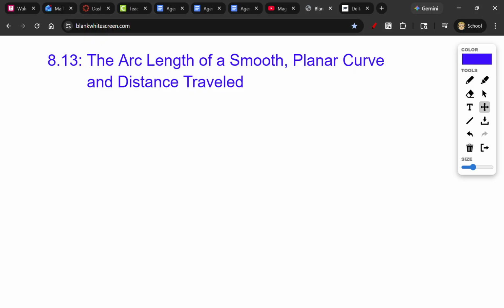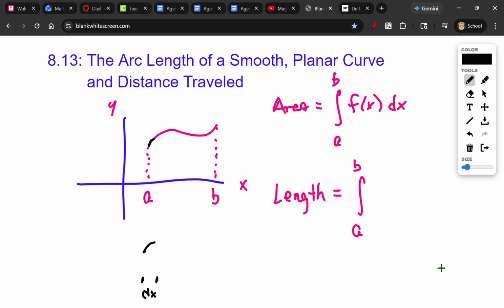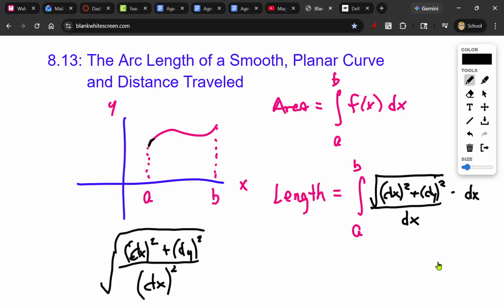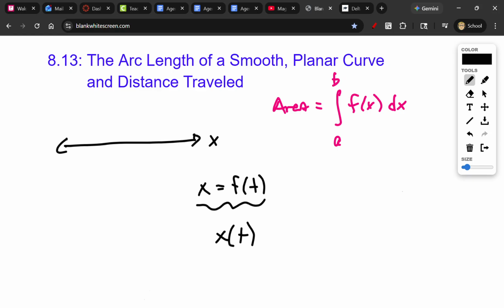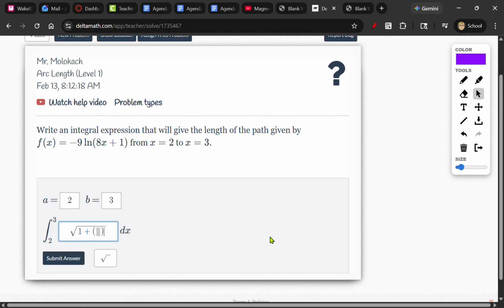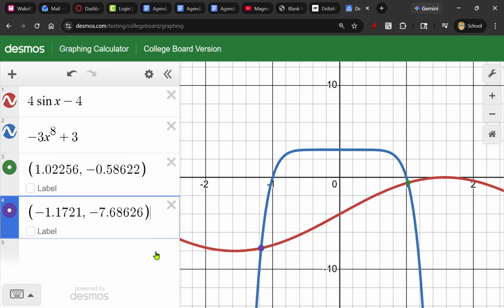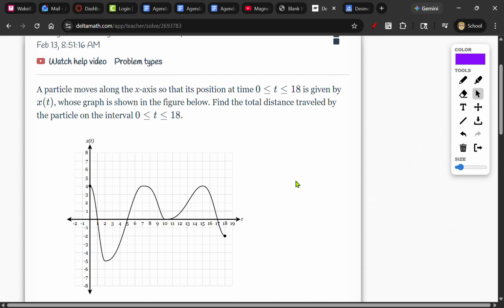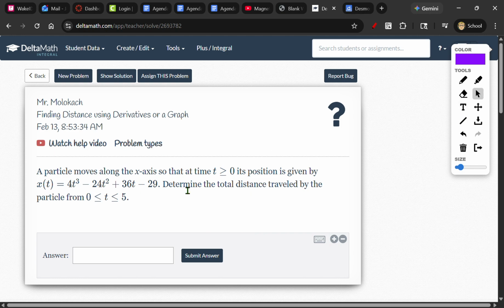The Arc Length of a Smooth, Planar Curve and Distance Traveled (8.13)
For AP Calculus BC